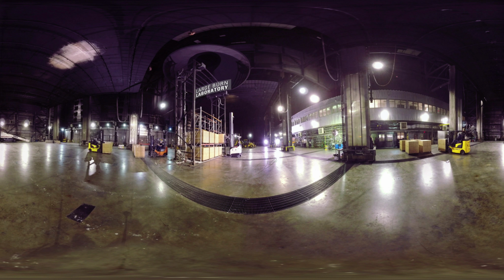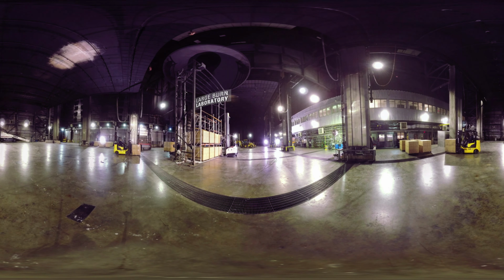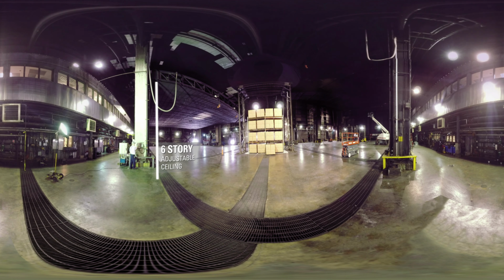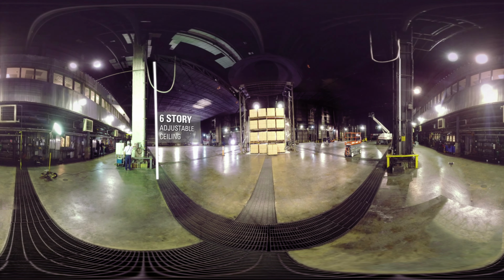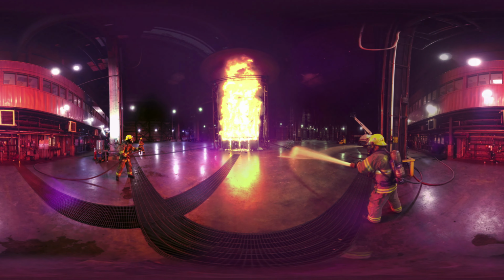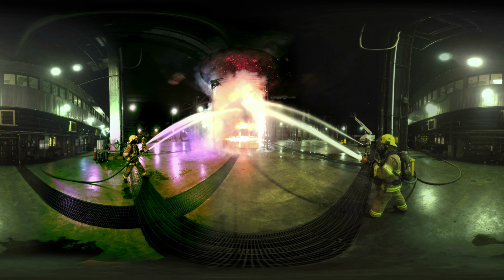360 Degree Tour - FM Global Research Campus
Take a virtual tour of the FM Global Research Campus! This video gives you an inside, 360 degree view of our state-of-the-art facility located in West Glocester, RI.

NOTE: For full functionality, this video is best viewed on the YouTube mobile app or on the Google Chrome browser.